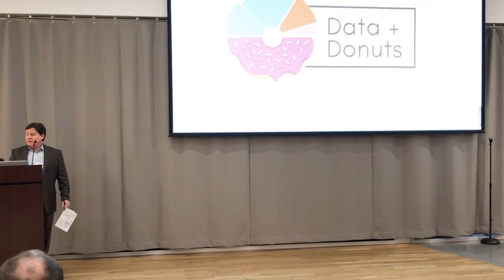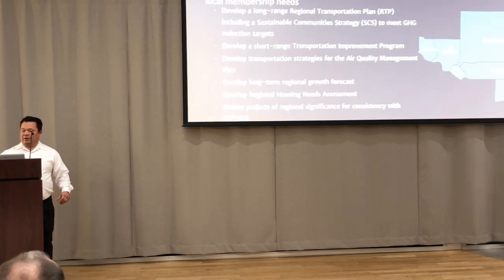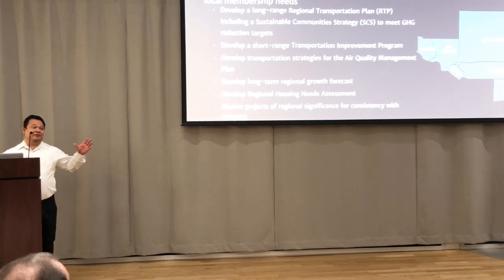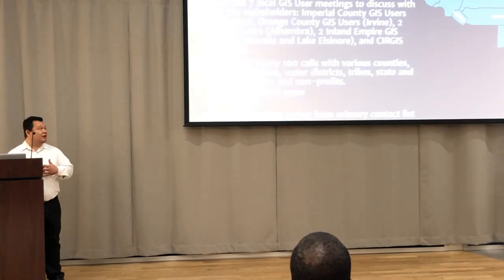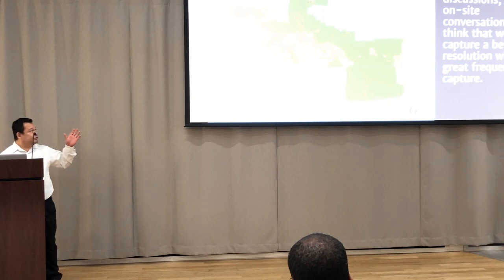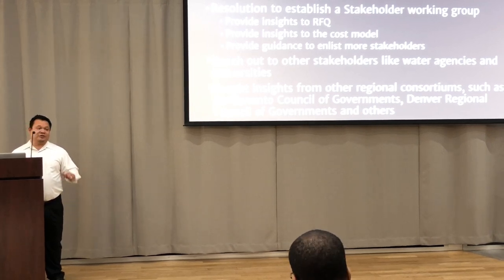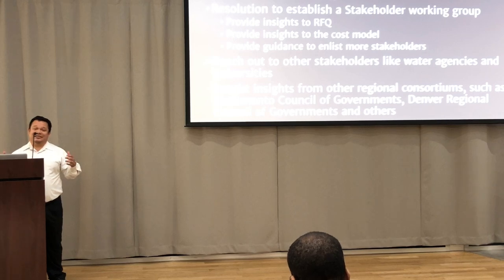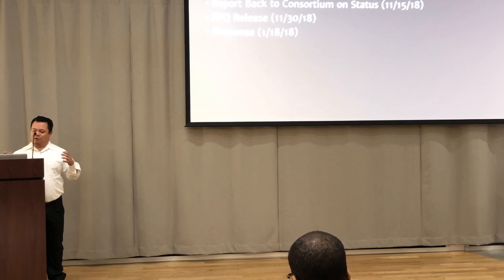Data and Donuts: Javier Aquilar on Aerial Imagery of Southern California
Data + Donuts is a morning speaker series and networking event that brings together the makers and doers that are changing local government from the ground up by harnessing technology and data to drive meaningful change. It is a joint, collaborative effort between the County of Los Angeles, the City of Los Angeles, and the local L.A. civic technology community.

--- Featured Speaker ---
Javier Aguilar
Senior Regional Planner, Research and Analysis Department, Southern California Association of Governments

Javier discusses the Regional Aerial Imagery Initiative, a new collaborative project that will enable regional cities, counties, and other stakeholders to pool resources for high-resolution aerial imagery.

This imagery and reference data will be collected in early 2020 and will provide a critical baseline reference for the 2020 U.S. Census and the 2024 Regional Transportation Plan and Sustainable Communities Strategy.

-- Learn More ---

To learn more about Data and Donuts visit: datadonuts.la